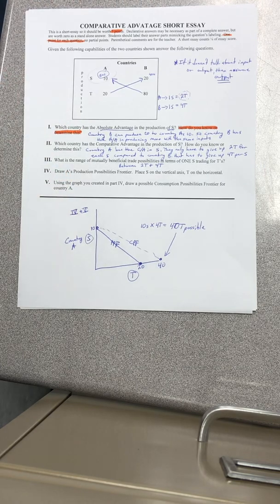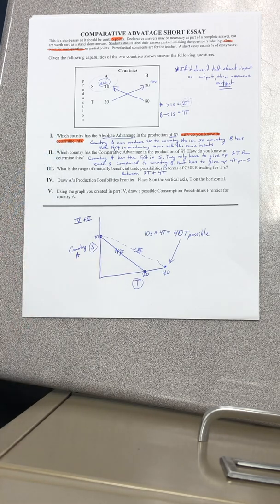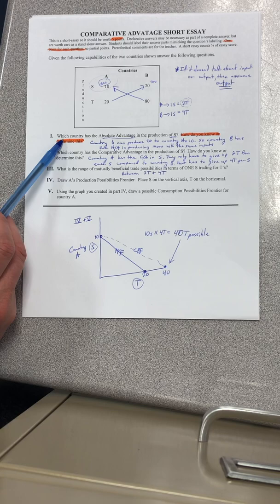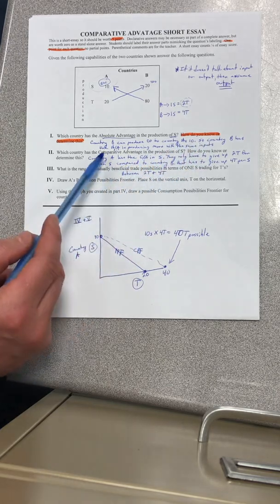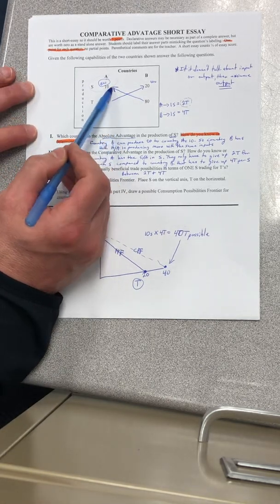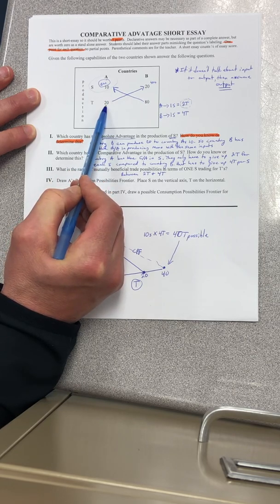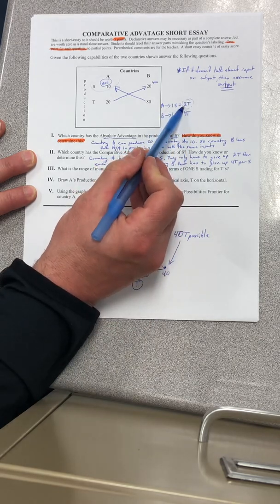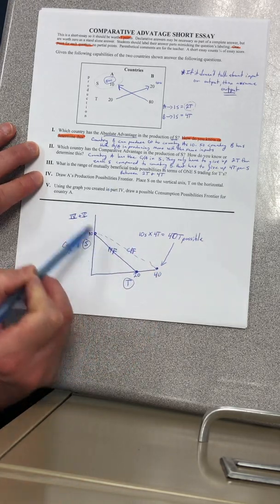Comp Advantage FRQs